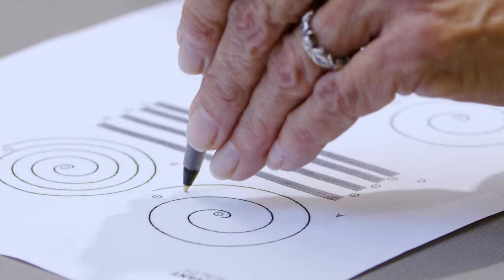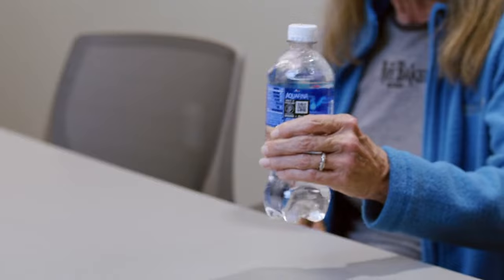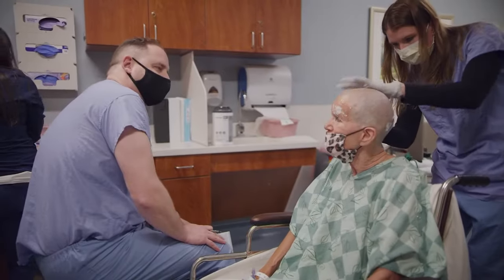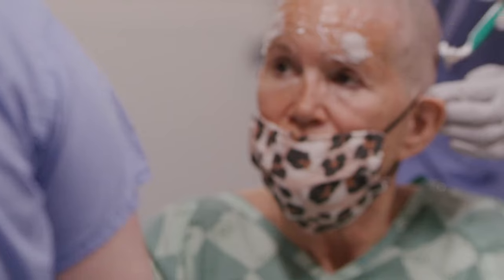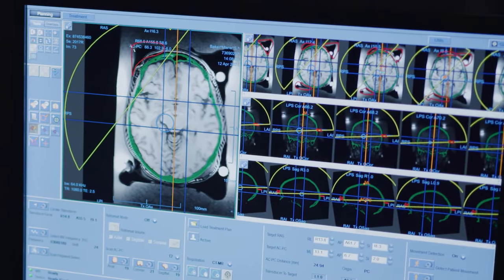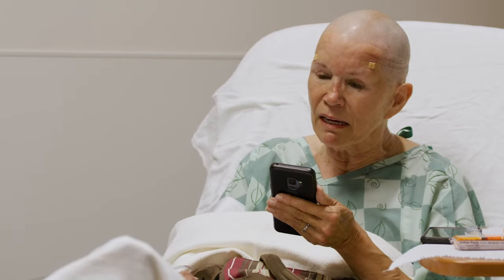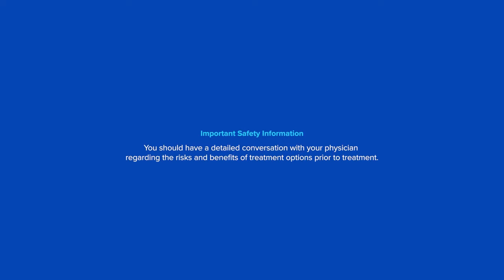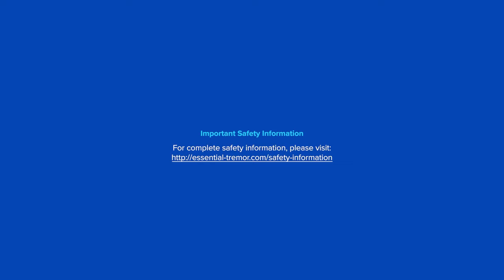Marie gets FUS treatment for Tremor-dominant Parkinson’s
Testimonial may not be representative of all treatment outcomes.
For additional information about focused ultrasound for essential tremor, including safety information